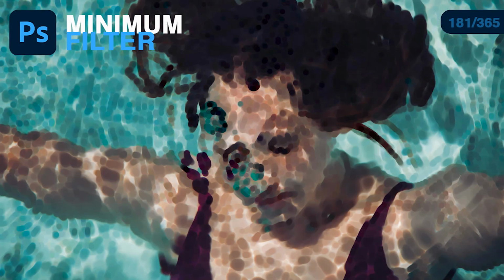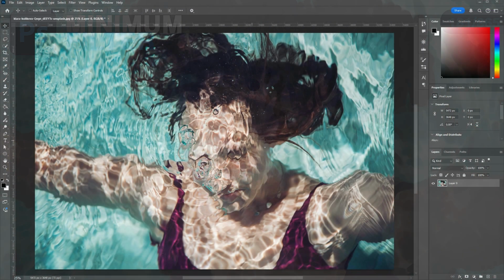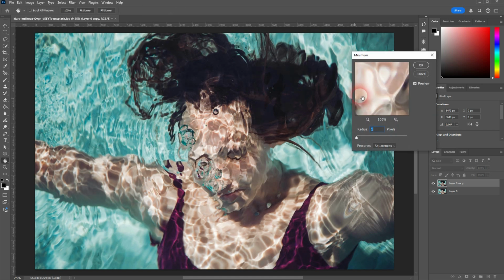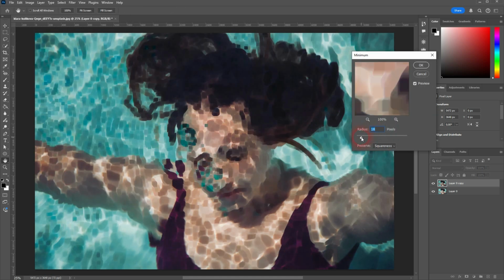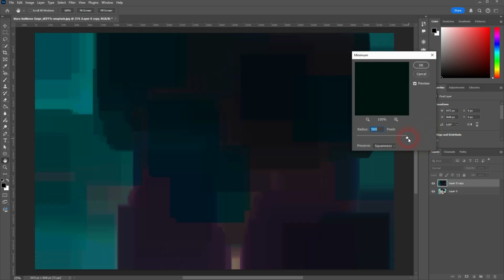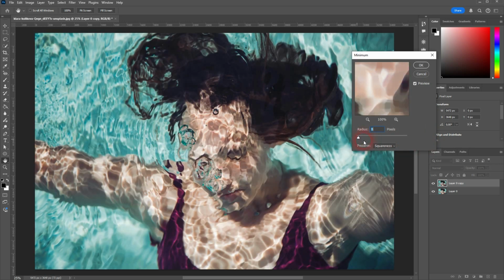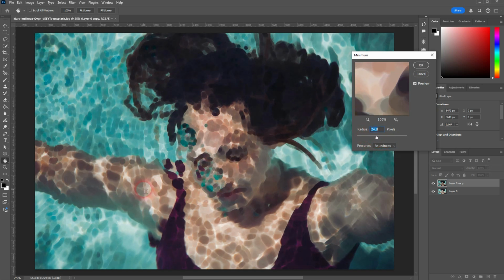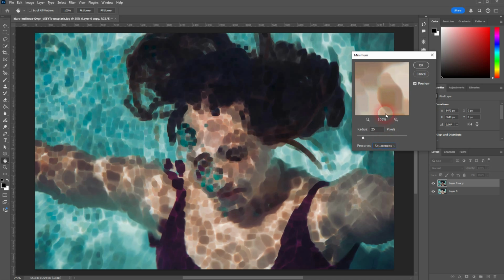How to Use the Minimum Filter in Photoshop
Learning Photoshop in 365 Days - Day 181: In this tutorial I'll show you how to use the Minimum filter in Adobe Photoshop.